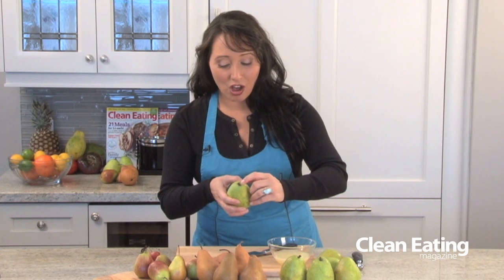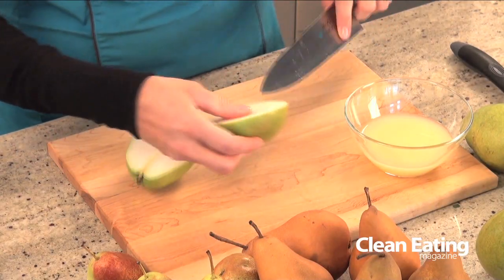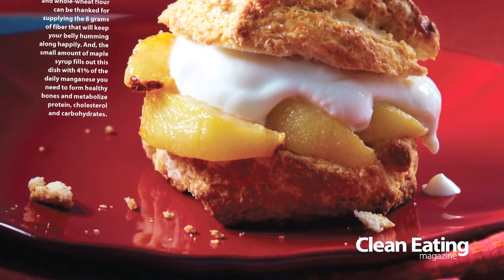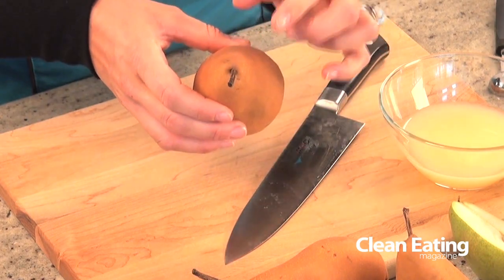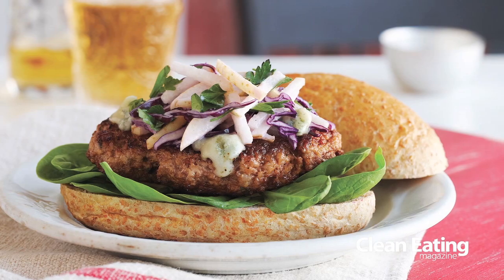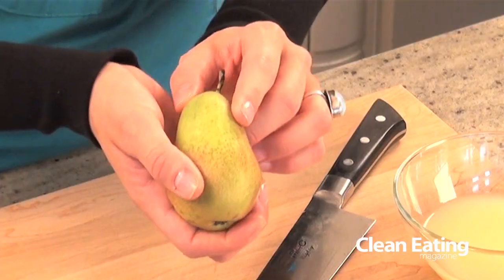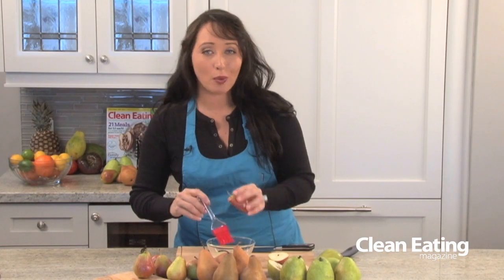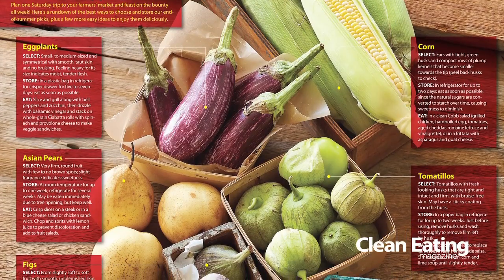Pears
Do you know how to tell if a pear is ripe? Chef Jo has a special trick, and tons of info about this fall favorite! For more, be sure to check out